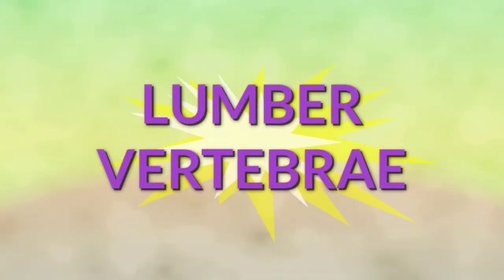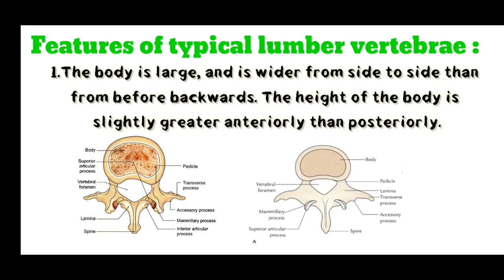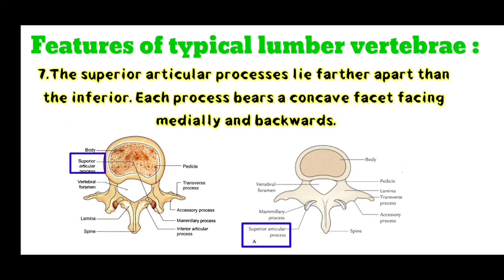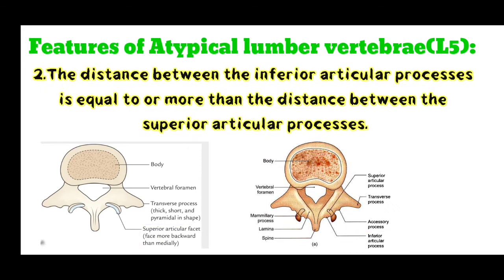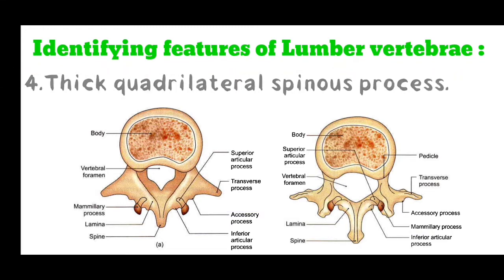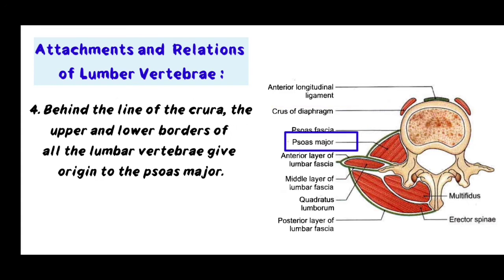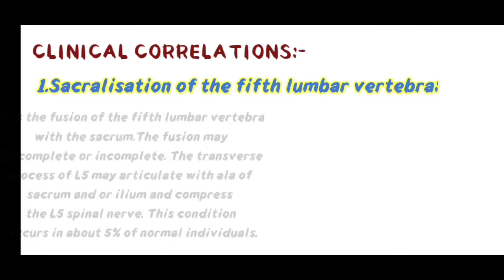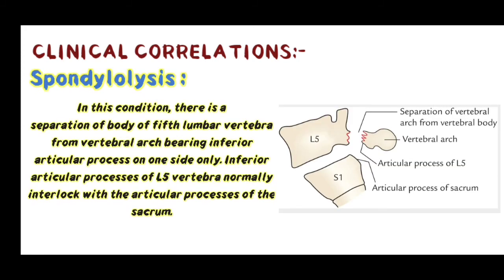Anatomy of Lumber vertebrae with clinical correlations|Features and Attachments | Anatomy Made Easy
Important video for USMLE STEP-1